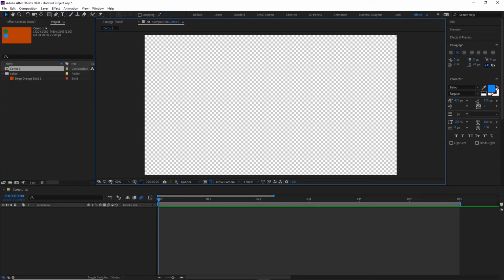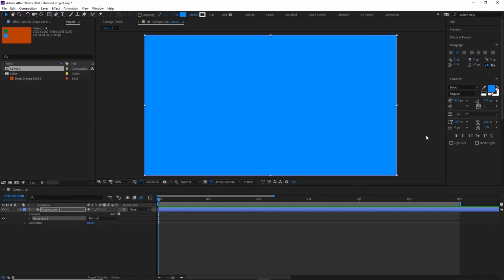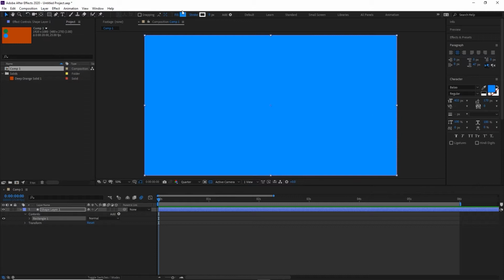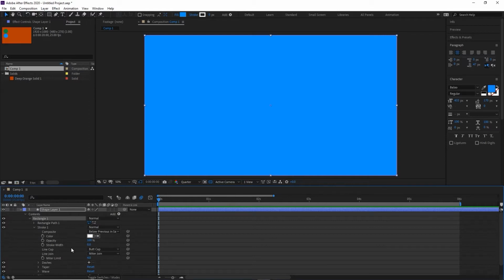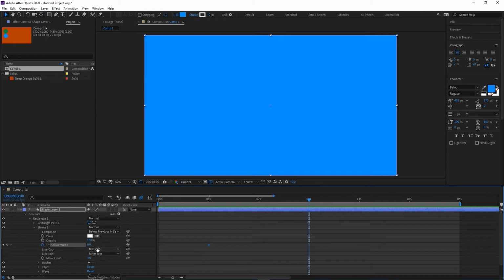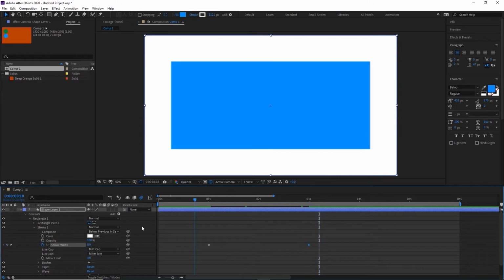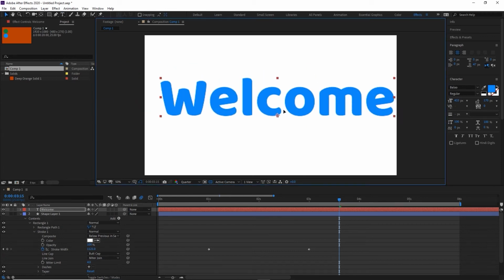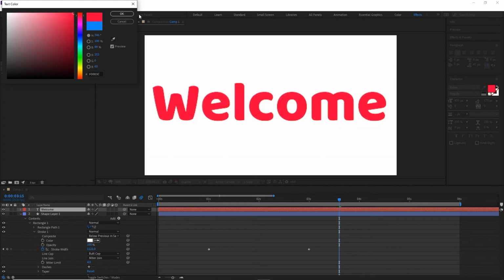Creating a background effect by keyframing stroke width in After Effects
Find out how to create a quick and easy background effect in After Effects, with some simple keyframing on the stroke width.